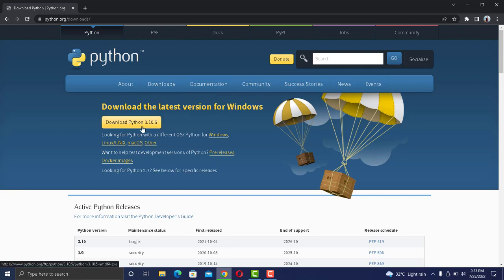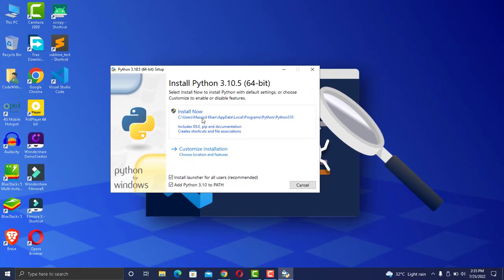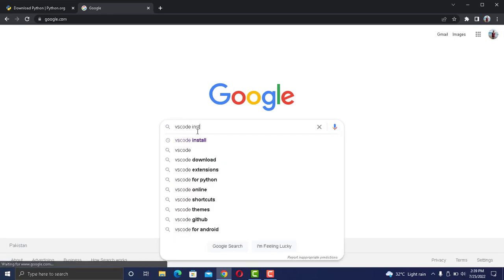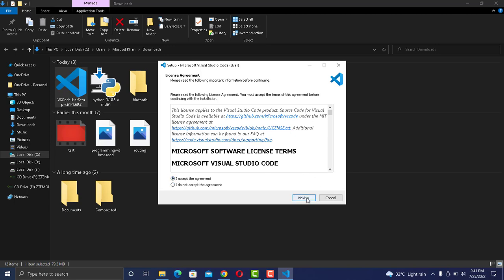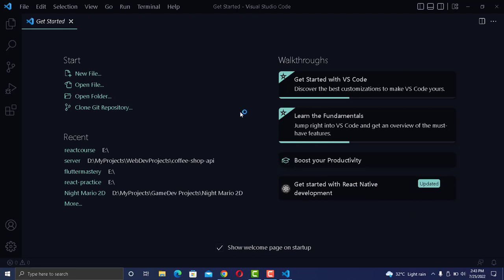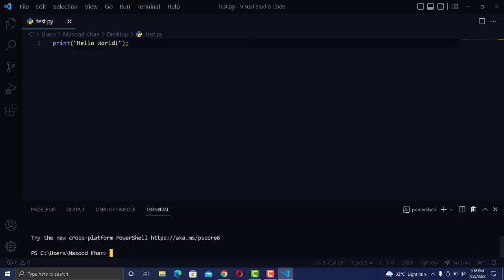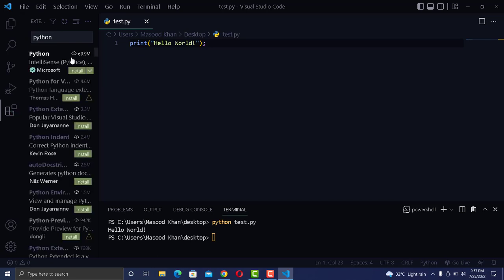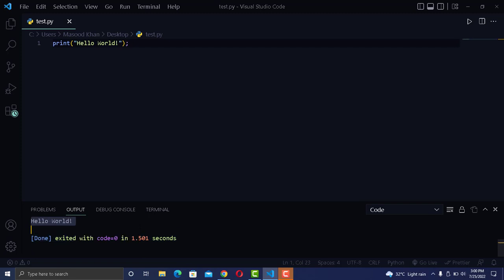How To Download And Install Python In Window 10 | Python + Visual Studio Code Environment Setup🔥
How To Download And Install Python In Window 10  | Python + Visual Studio Code(vscode) Environment Setup🔥

Thanks!